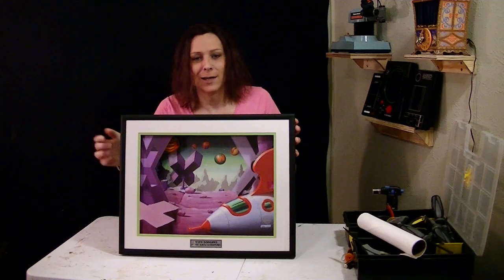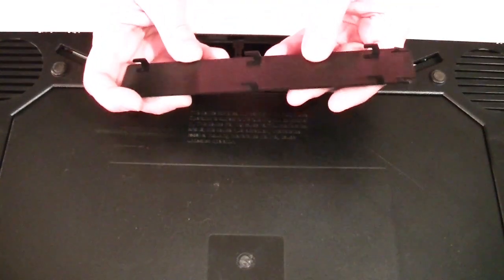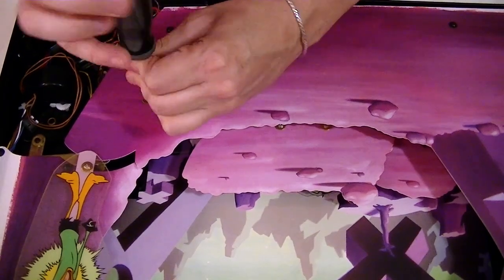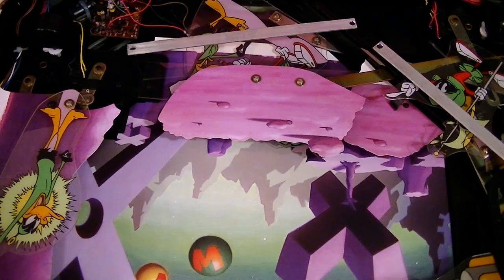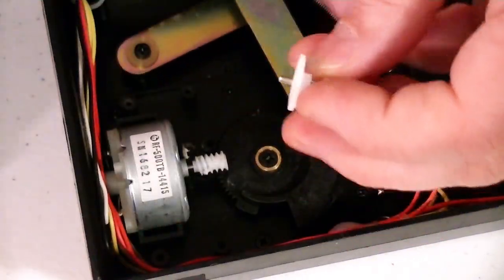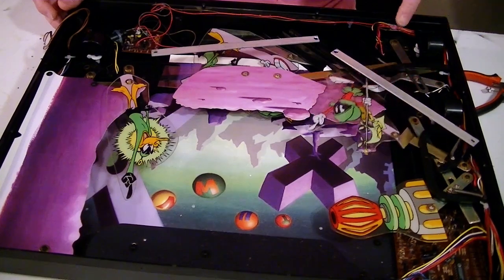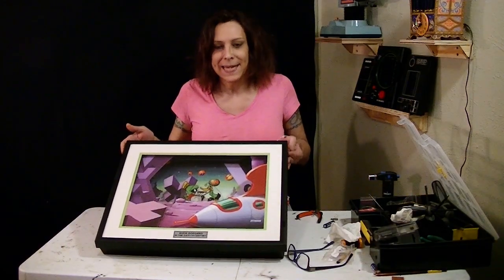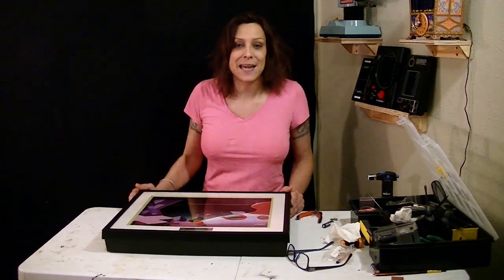Duck Dodgers Rides Again For The Second Time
What a cool automated diorama by Animated Animations. A typical problem with nylon gears was fixed, and Daffy Duck and Marvin the Martian are fighting again. Take a trip into the future with Duck Dodgers and 24th 1/2 century.